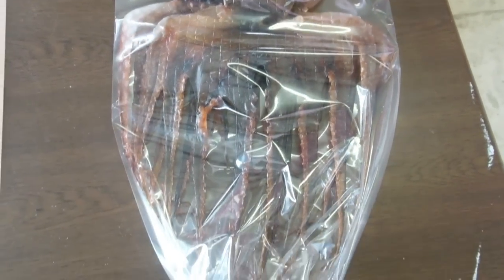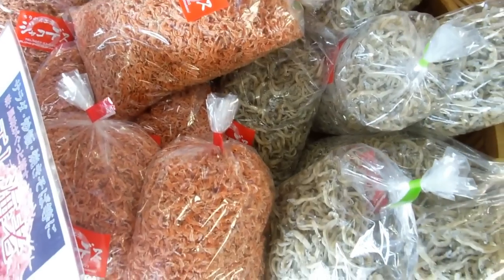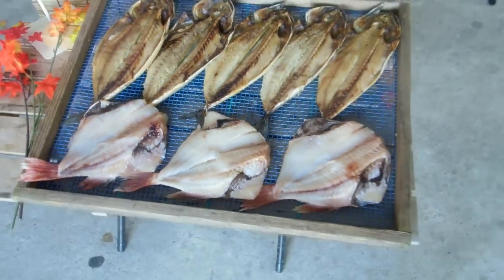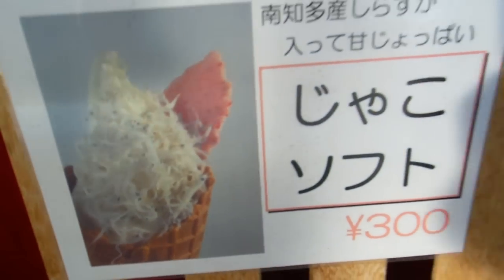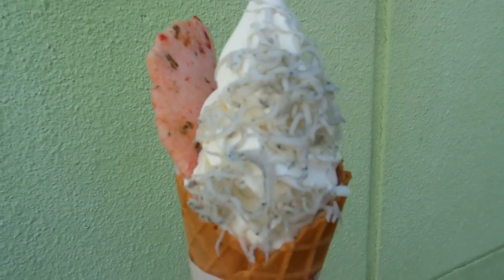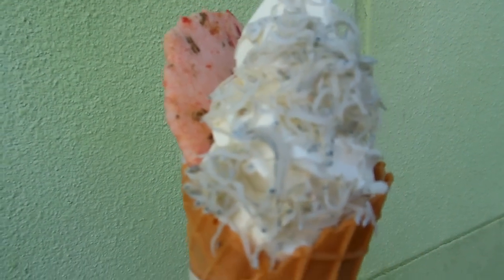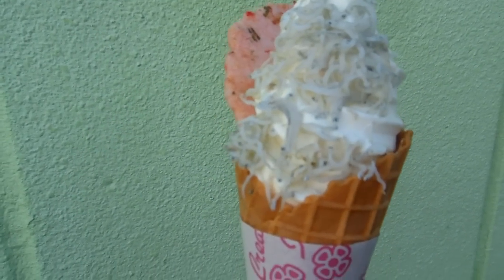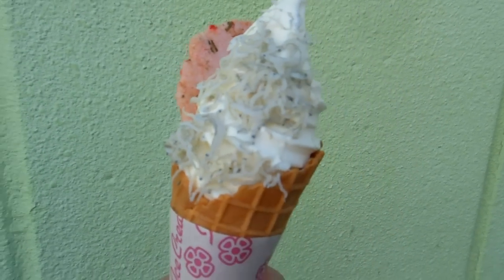Fish Ice-cream in Japan!